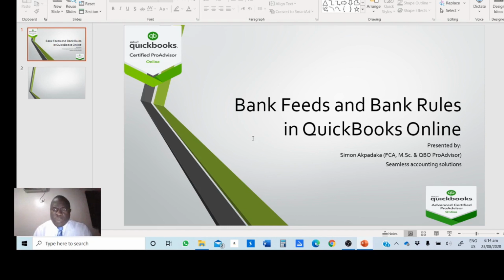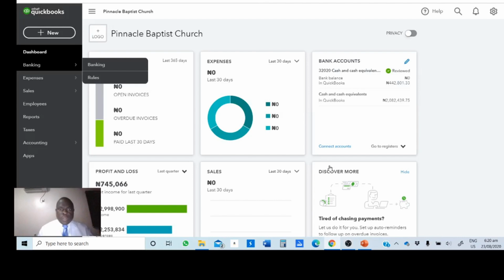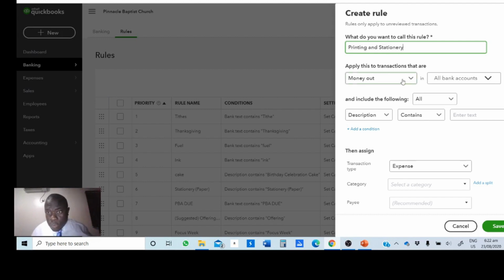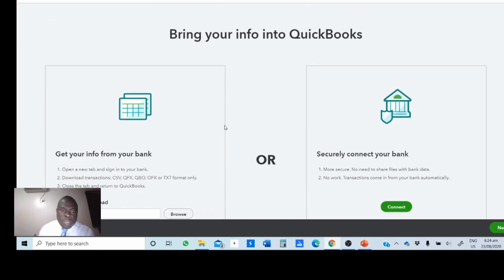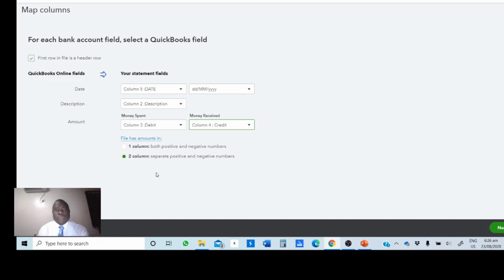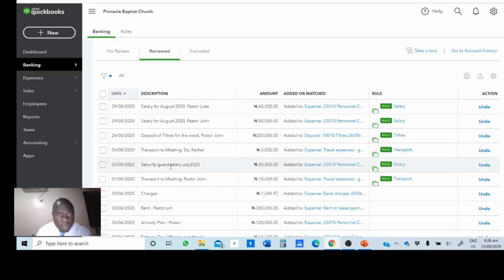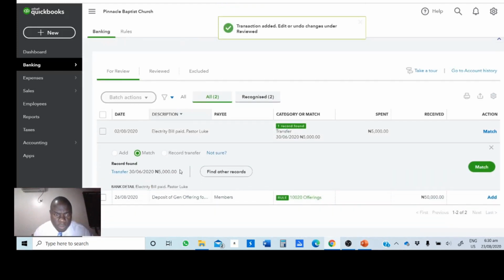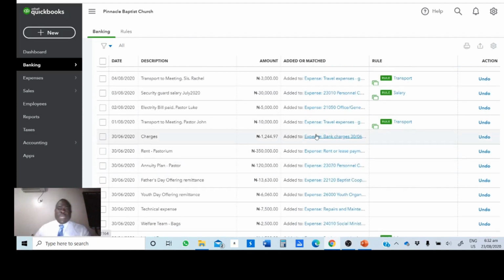QuickBooks Online Tutorials: Bank Feeds and Bank Rules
This video introduces viewers to QuickBooks Online Accounting software in a praticcal way.